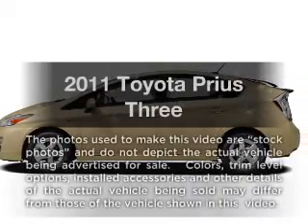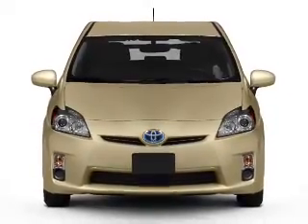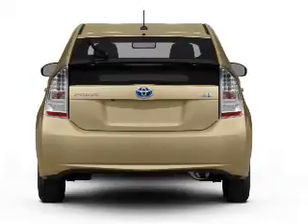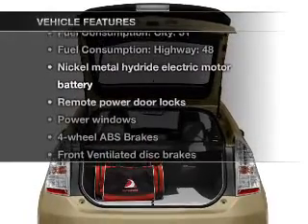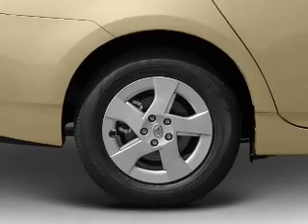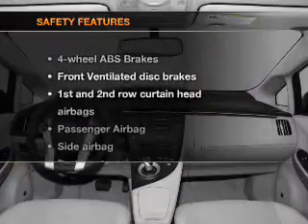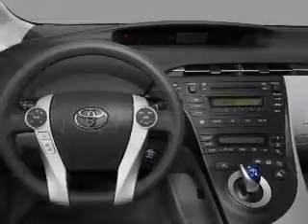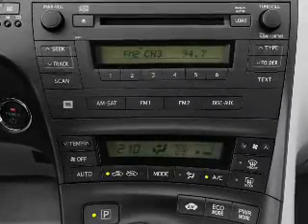2011 Toyota Prius - Burlington NJ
Year: 2011
Make: Toyota
Model: Prius
Trim: Three
Engine: 1.8 liter inline 4 cylinder 16 valve
Transmission: Automatic CVT
Color: Winter Gray Metallic
Mileage: 1
Address:
4397 Rt 130 S